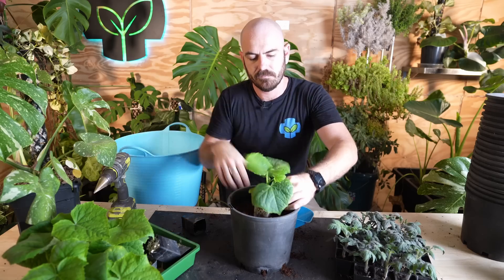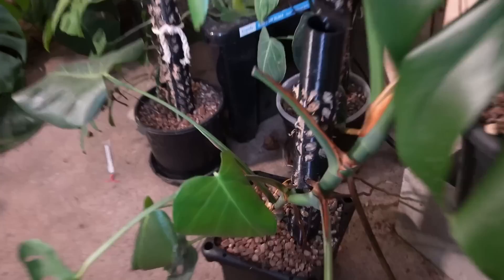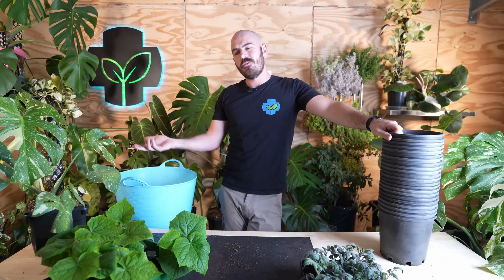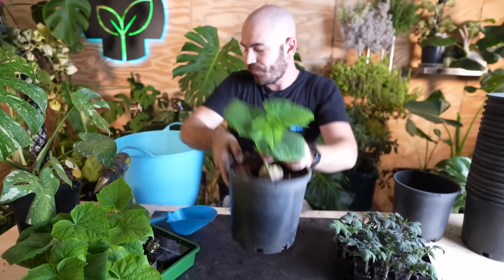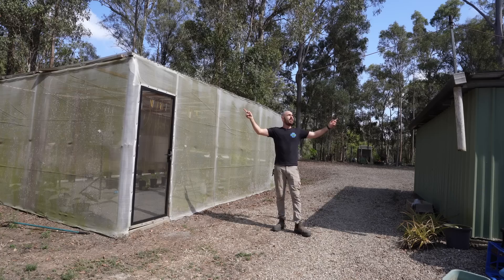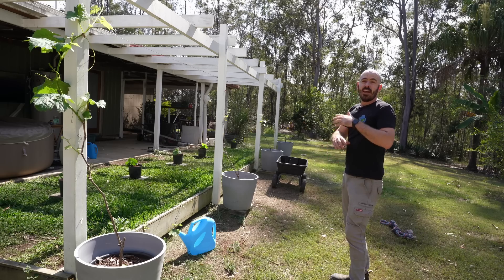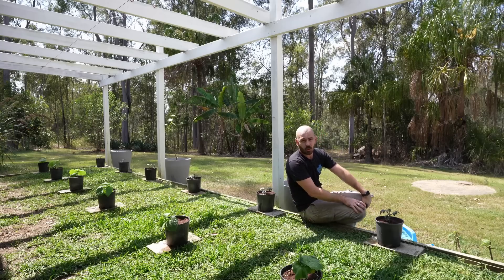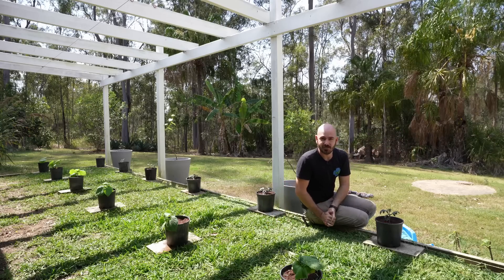The Simplest Hydroponic System: Drain to Waste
Hoocho shows us The Simplest Hydroponic System: Drain to Waste

If you have personal queries about hydroponics or other matters please join me on the Hoocho’s facebook group and there are a lot of friendly helpful likeminded people that may have answers for you.

Happy Hydroponicing!